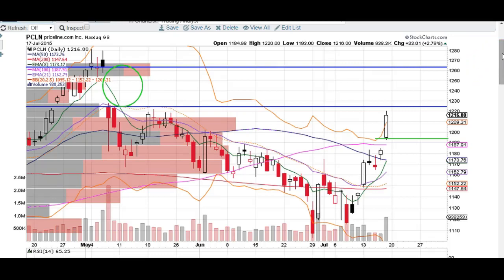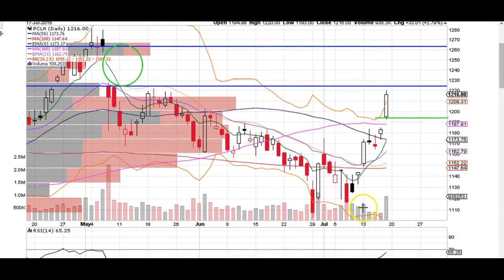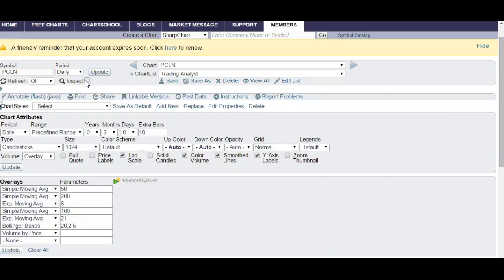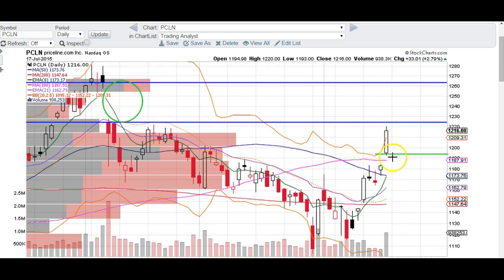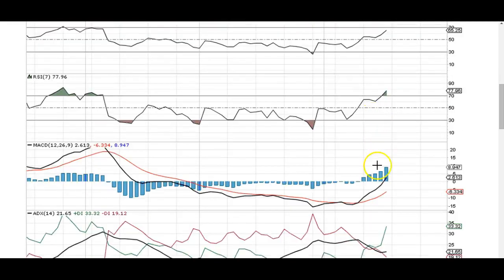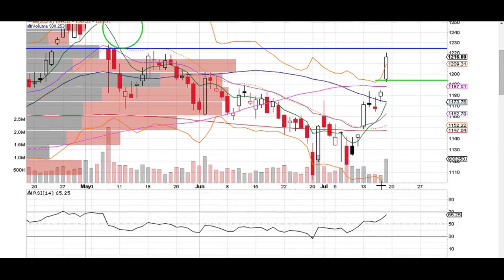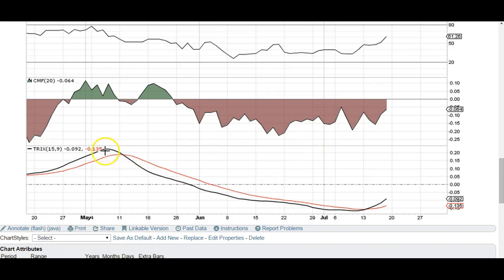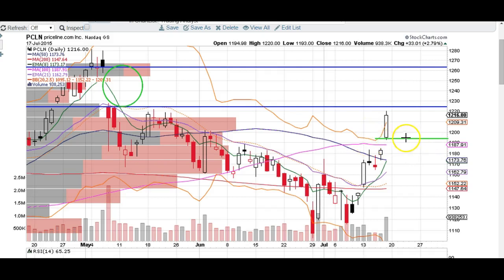PCLN chart technical analysis